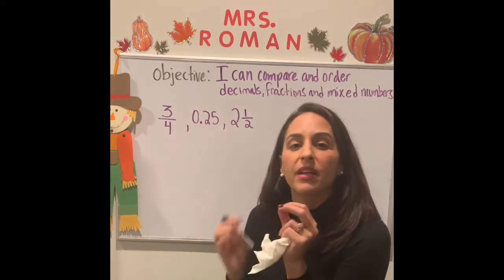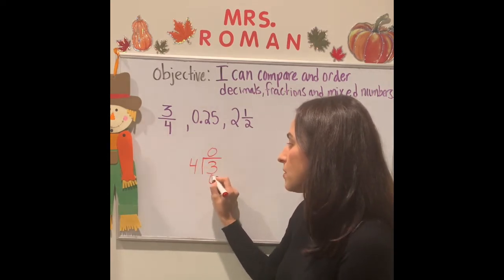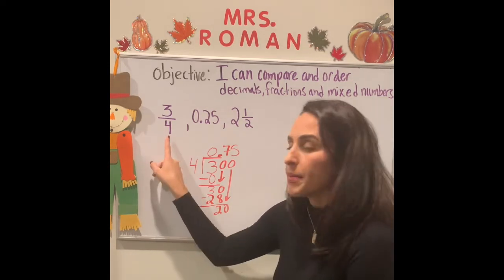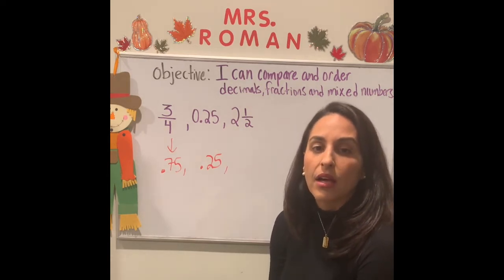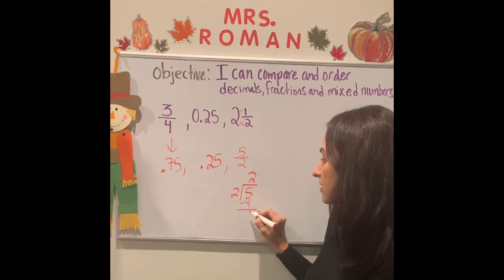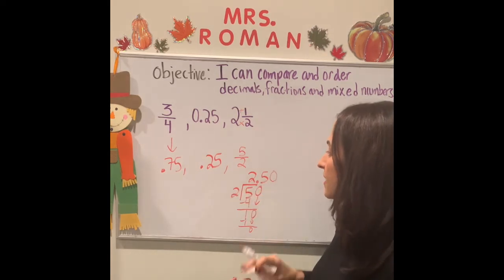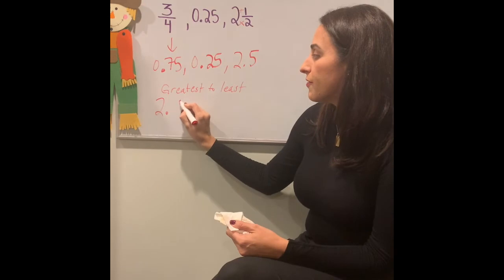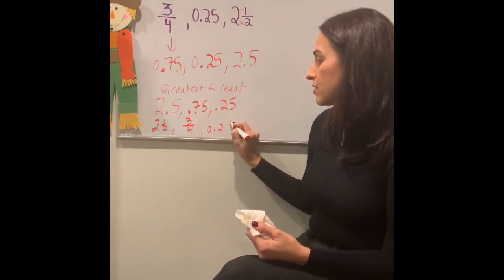Go Math Ch 2 L 2 ordering fractions, decimals and mixed numbers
How can you compare and order decimals, fractions and mixed numbers?